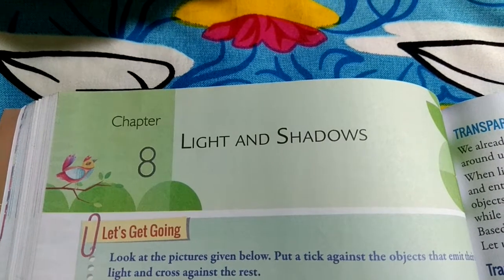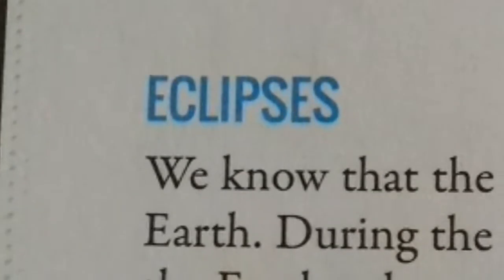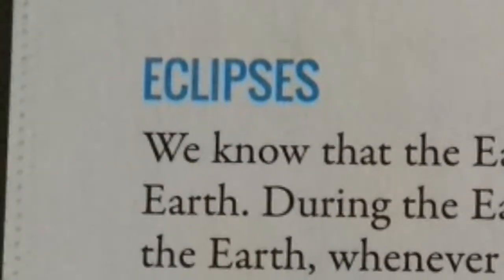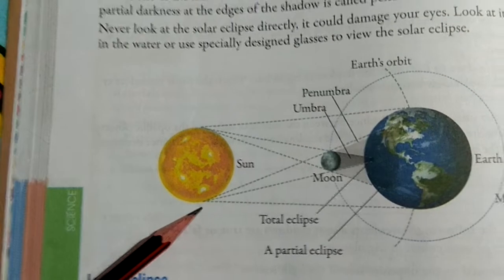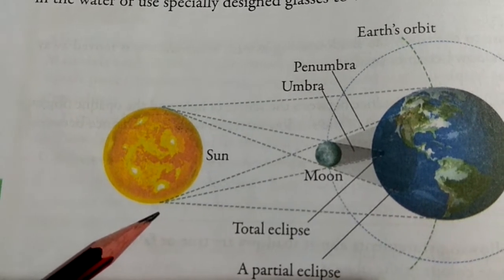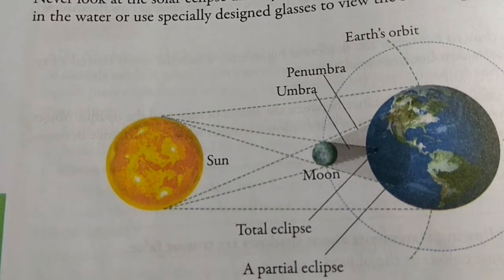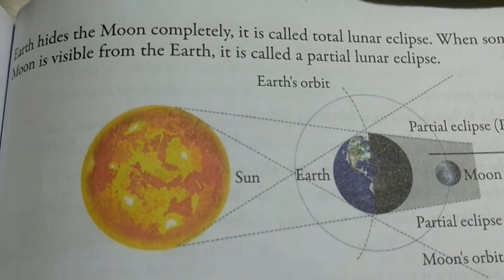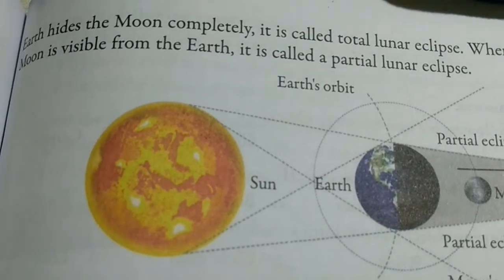Class V G.Sc L-8@@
Explanation of Eclipses(Solar and Lunar Eclipses)